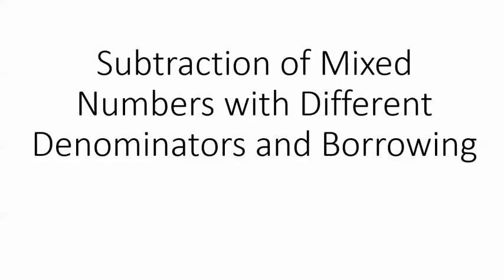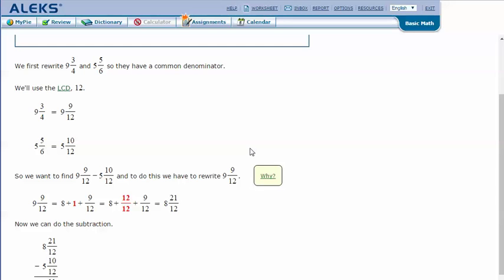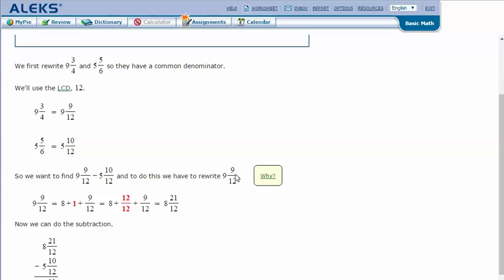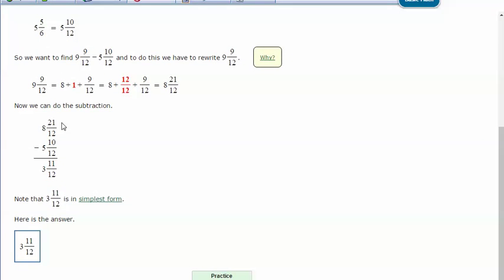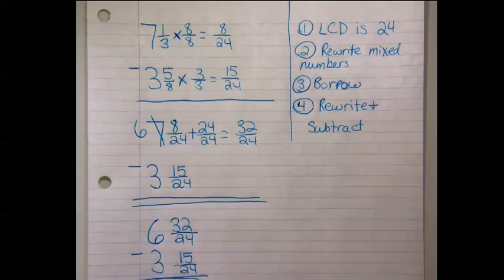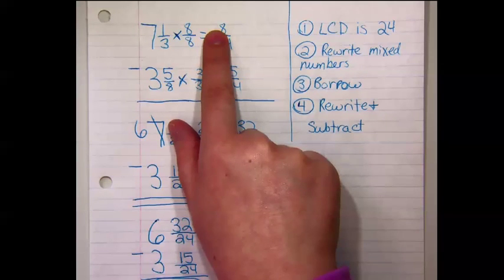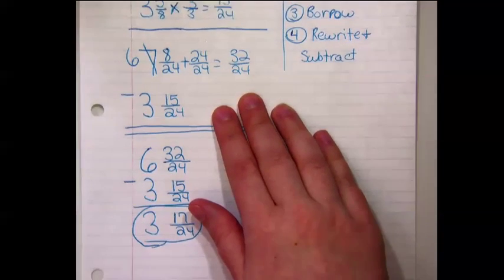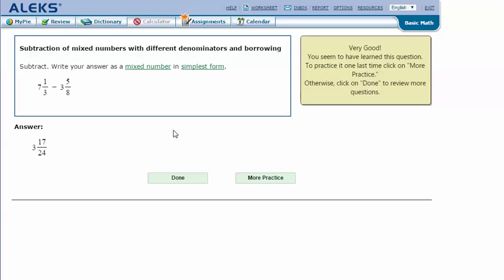Subtraction of Mixed Numbers with Different Denominators and Borrowing